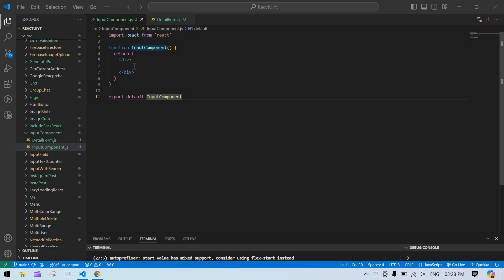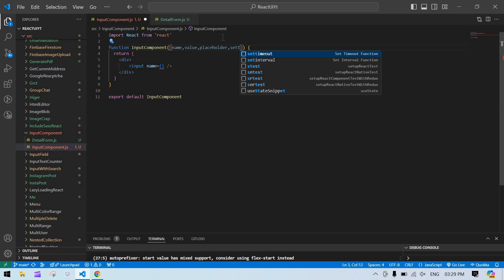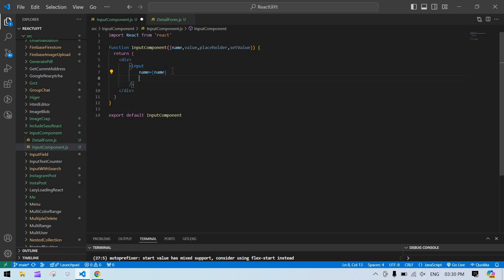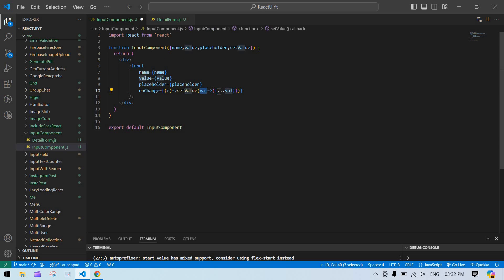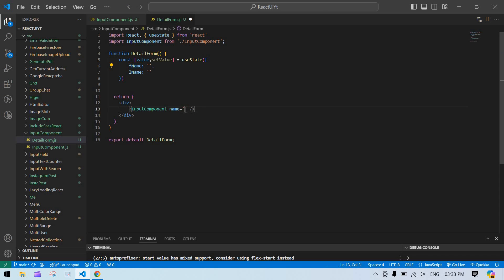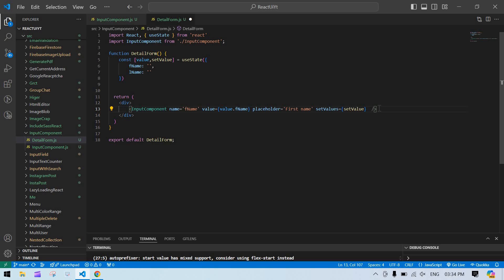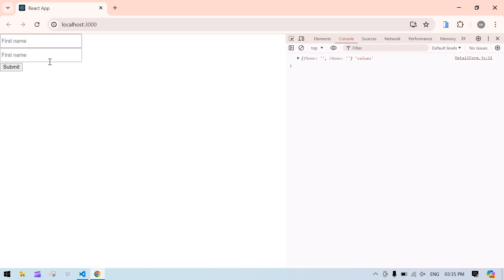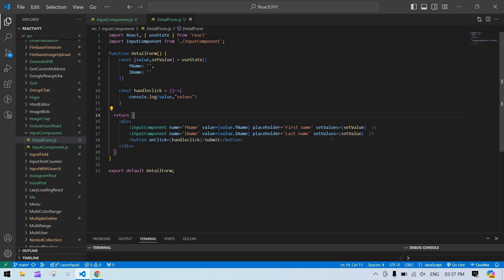How to create ReUsable Input Components and Get Value in React js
Creating reusable input components in React involves designing components that can be used across different parts of your application, reducing redundancy and improving maintainability. Here's a concise description:

Component Creation:

Create a functional component that includes an input element.
Use props to pass attributes like type, placeholder, and value to the input.

State Management:

Manage the input's value using React's useState hook within the parent component.
Event Handling:

Pass an onChange event handler from the parent component to the input component to update the state.

Value Retrieval:

The parent component manages and retrieves the input value, allowing it to be used wherever necessary.
This approach ensures that your input components are flexible, easily customizable, and maintainable.